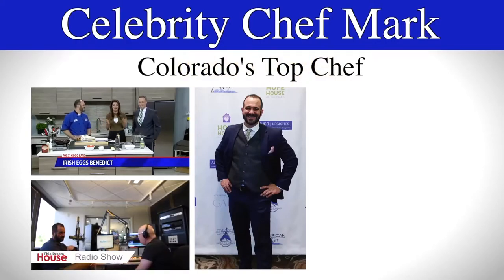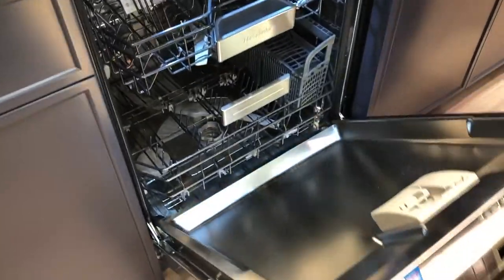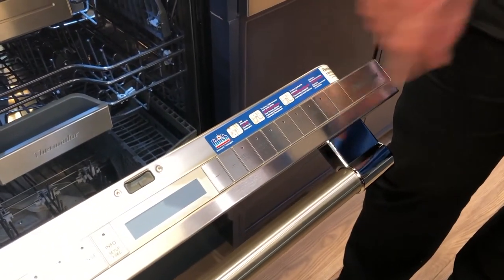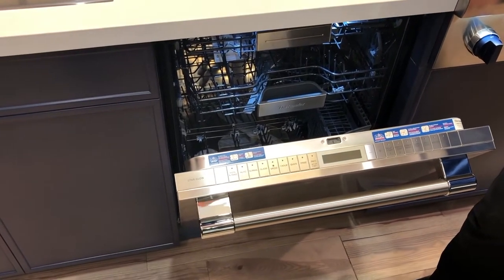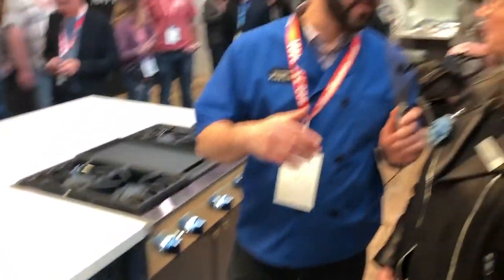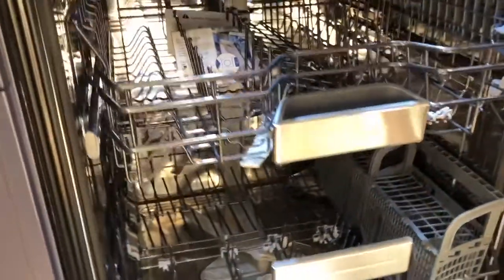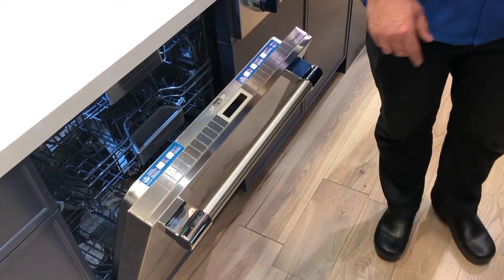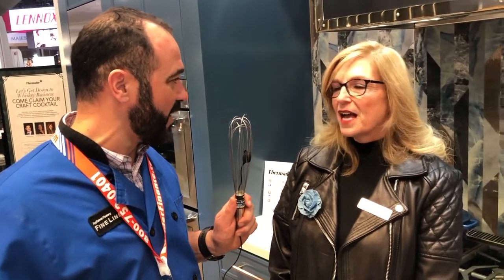KBIS 2020 - Thermador - Brand New Dishwashers